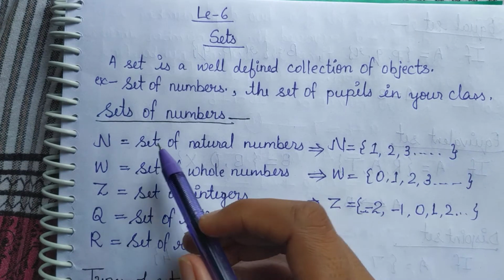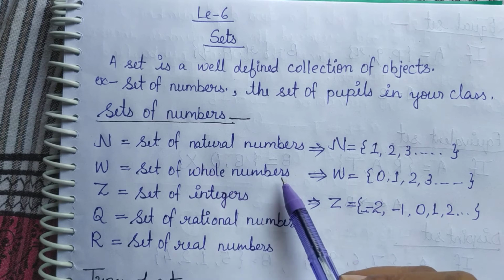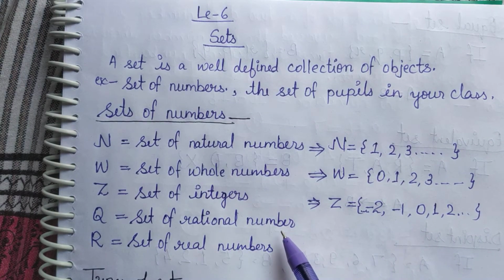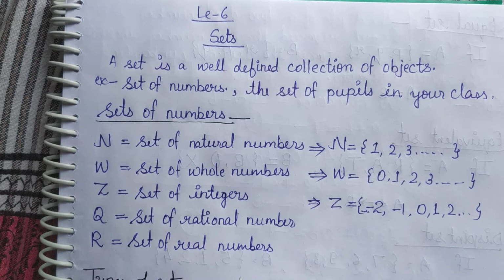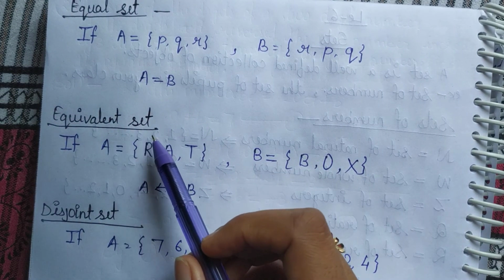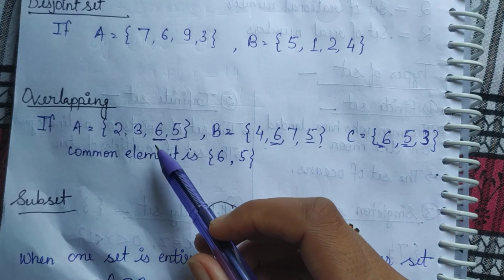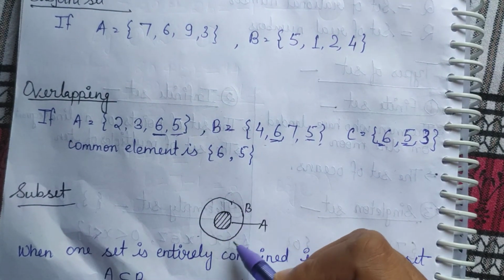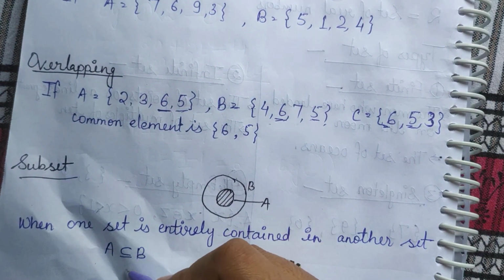Sets le-6 of class 8 icse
Sets , types of sets, and their explanation